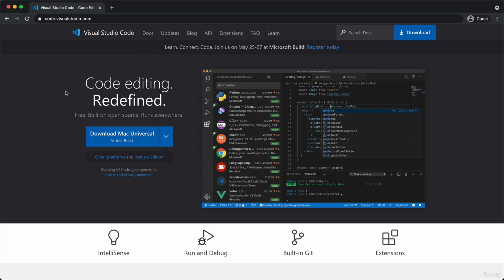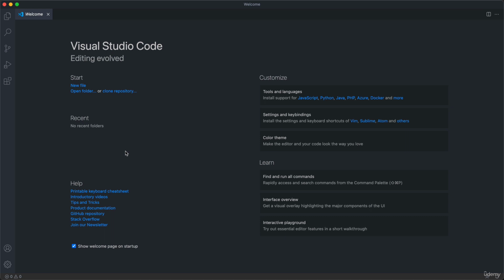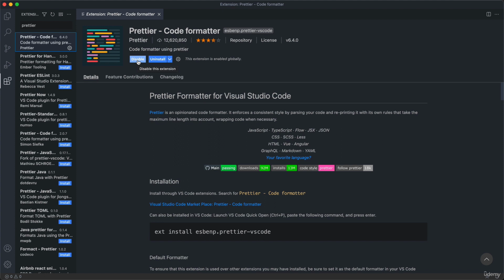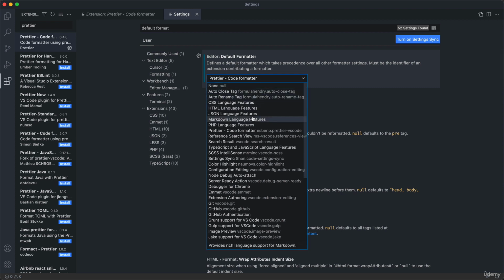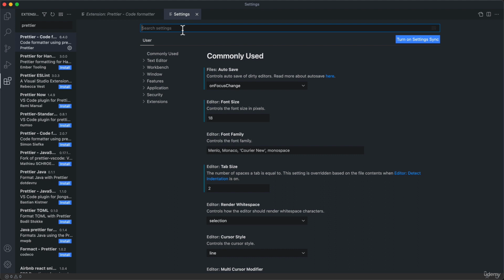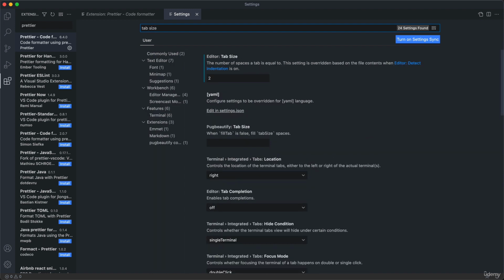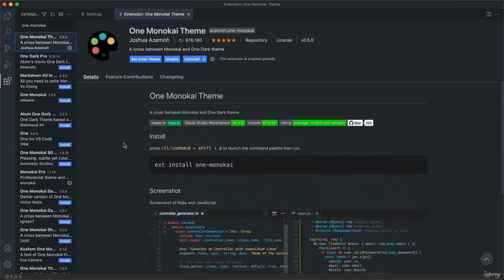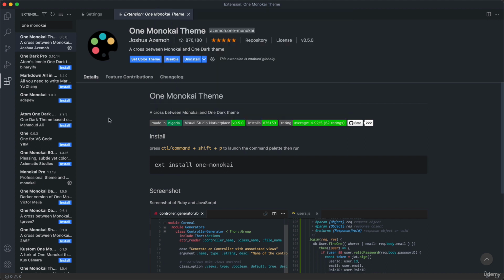Html full course part 3 (web development)